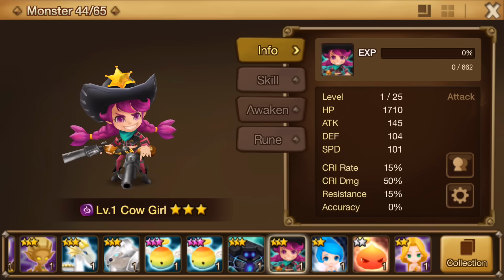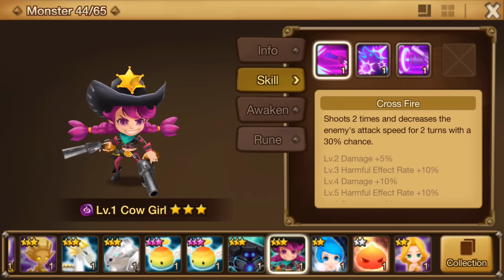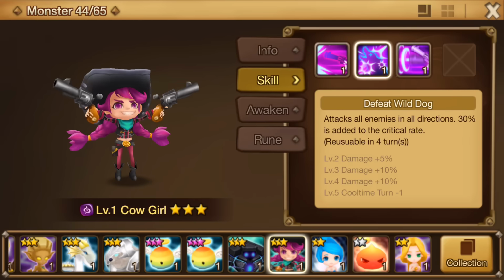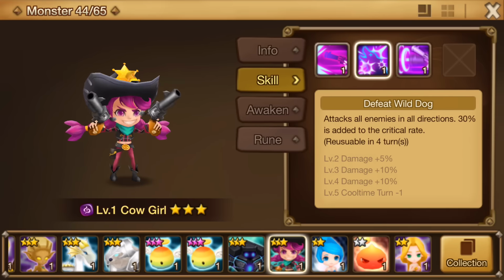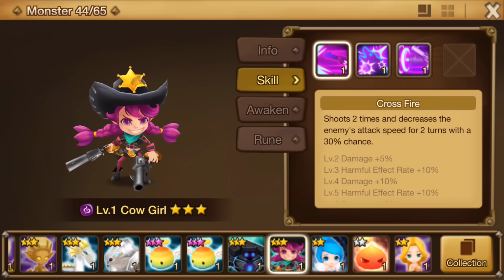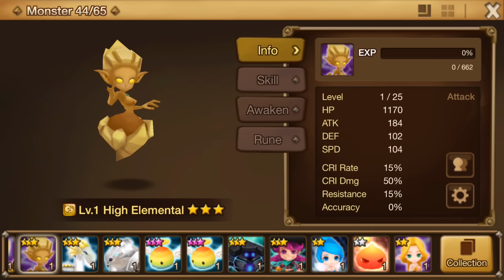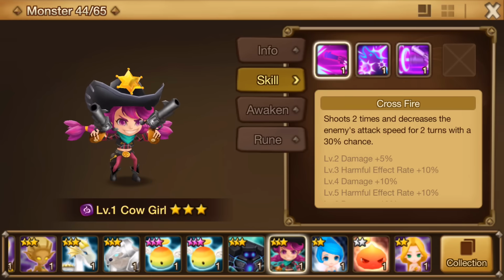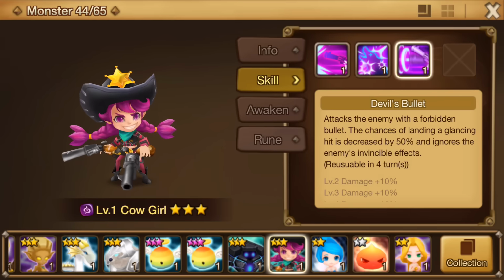Dark Cow Girl (Cassie) Runes, Skills, and Stats Review - Video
I just got a dark cow girl! The event is kind of glitchy though. Here are some rune suggestions, how to build her, and a review of her skills and stats.